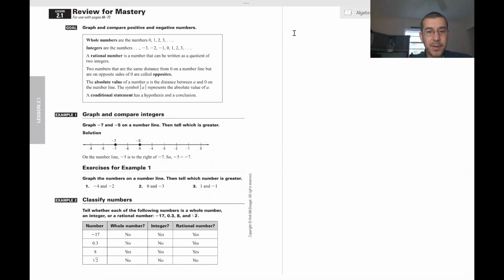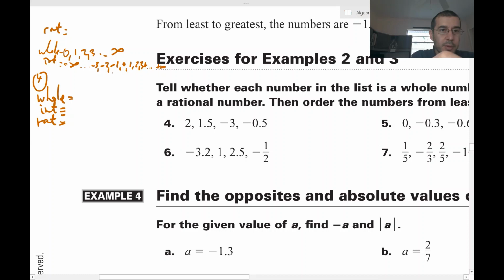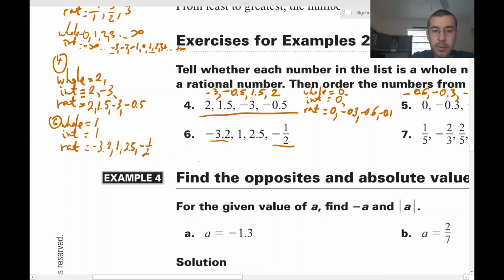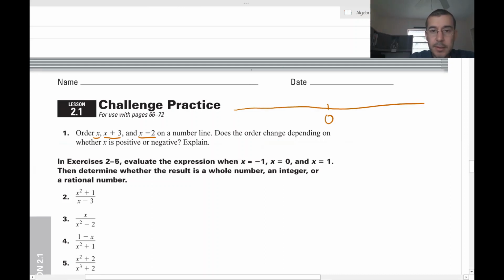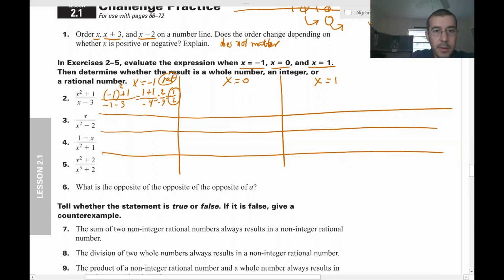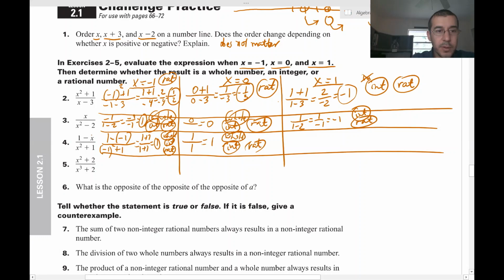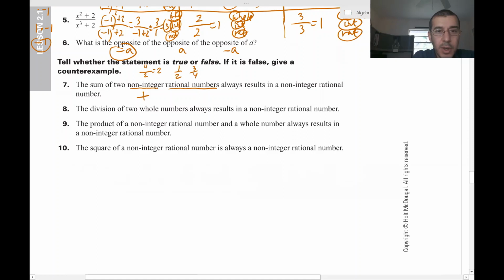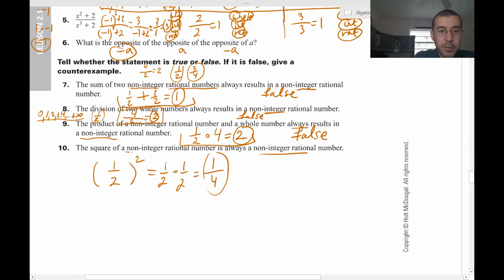Algebra - Use Integers and Rational Numbers - Lesson 2.1 Challenge Practice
Algebra Chapter 2 Lesson 2.1 Practice Challenge

Use Integers and Rational Numbers
Goal: Graph and compare positive and negative numbers